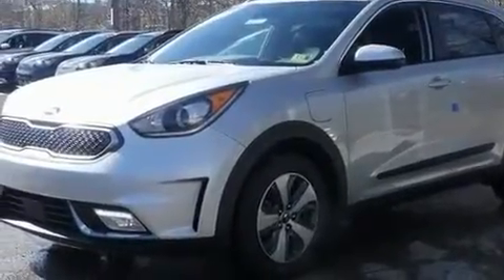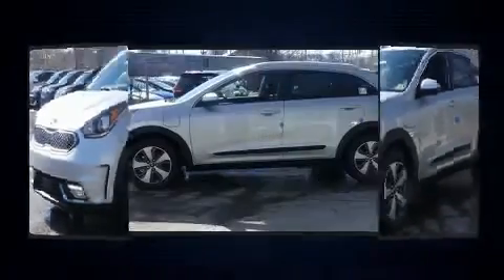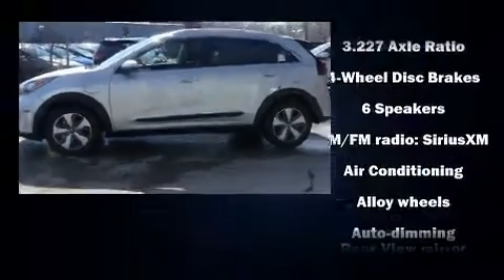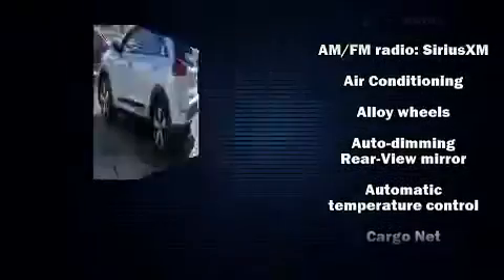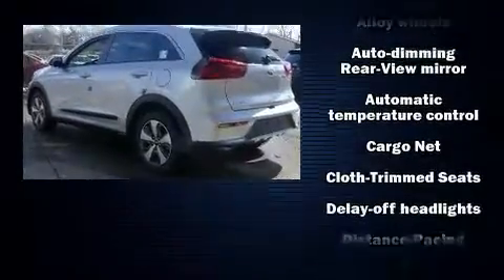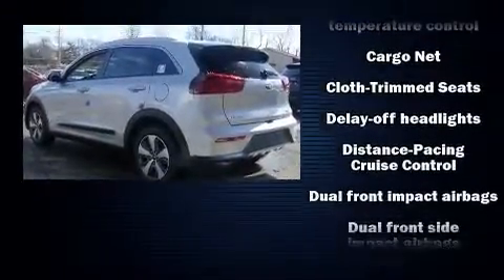2018 Kia Niro Plug-In Hybrid LX in Falls Church, VA 22046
Beyer Kia Falls Church
1125 West Broad Street

Smooth gearshifts are achieved thanks to the efficient 4 cylinder engine, and for added security, dynamic Stability Control supplements the drivetrain. Top features include front bucket seats, 1-touch window functionality, a tachometer, an automatic dimming rear-view mirror, front fog lights, power door mirrors, an overhead console, and a split folding rear seat. Audio features include an AM/FM radio, steering wheel mounted audio controls, and 6 speakers, providing excellent sound throughout the cabin. In the event of a rollover collision, side curtain airbags provide additional protection for outboard seated passengers. We pride ourselves in consistently exceeding our customer's expectations. Please don't hesitate to give us a call.